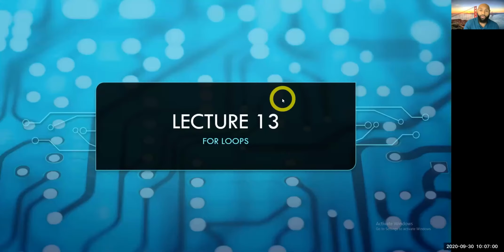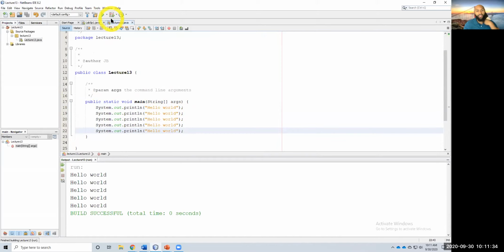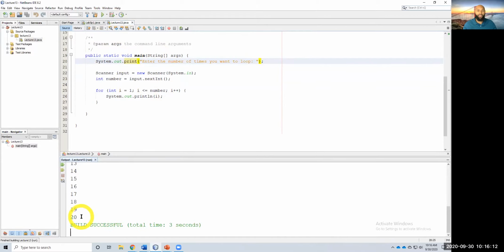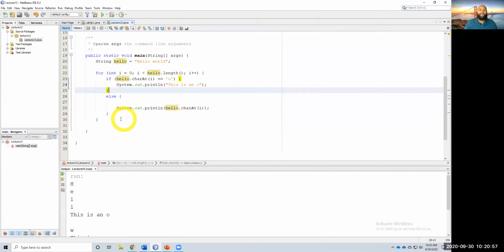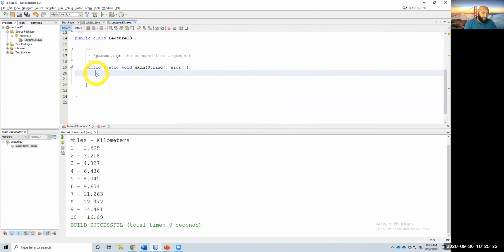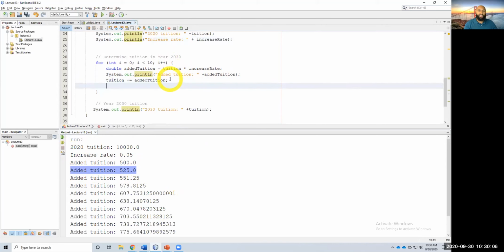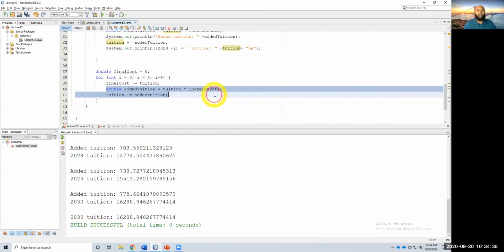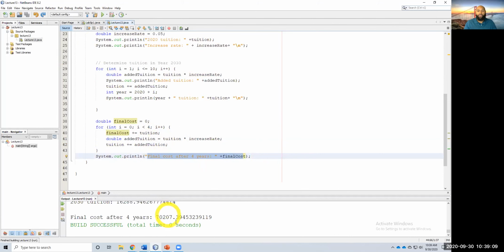Lecture 13: For Loops - CSC 202